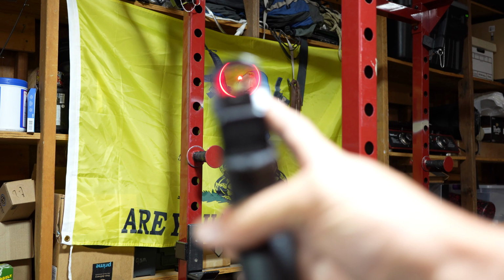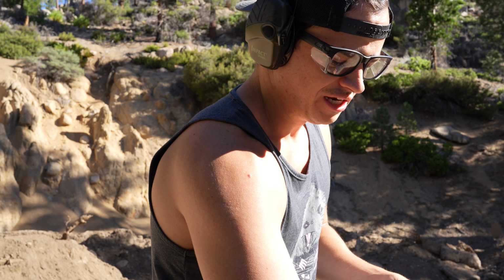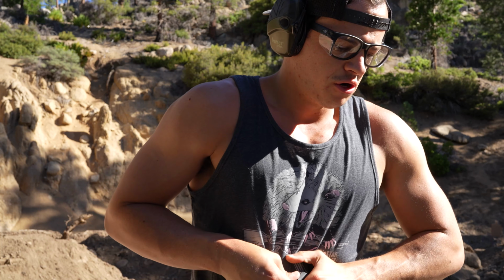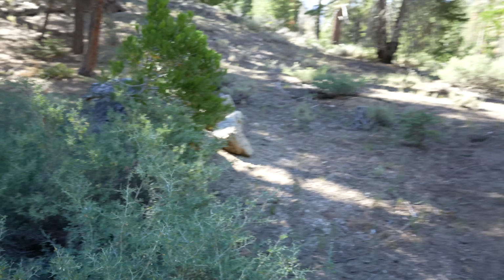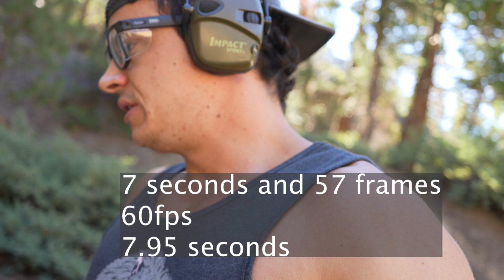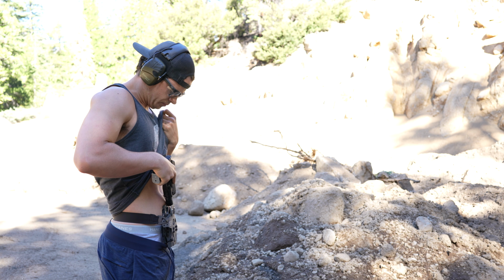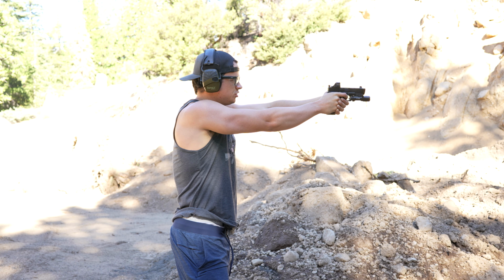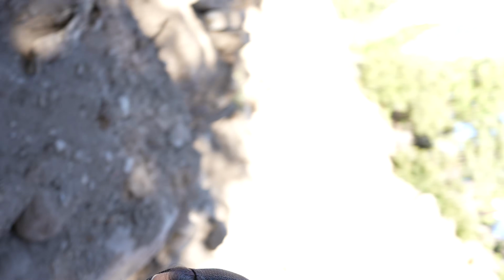Shooting My “Custom” Glock 19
I am not selling anything. This video shows a professional on a closed range engaging in safe target shooting.

HOME GYM EQUIPMENT

Send things to my Mailbox:
Reno May
2661 Santa Rosa Ave
United States